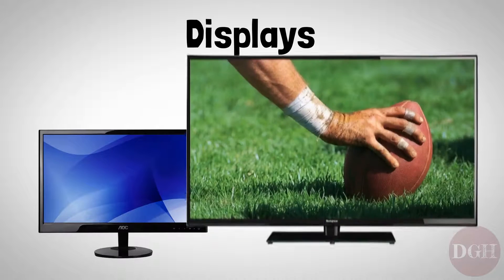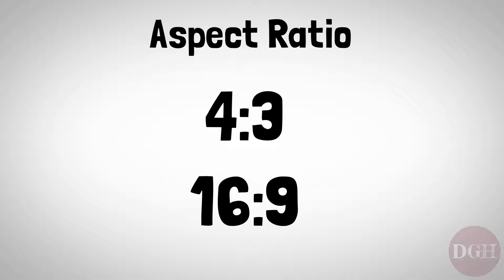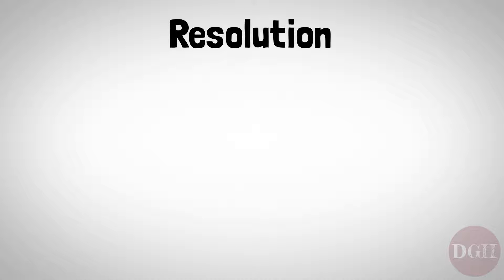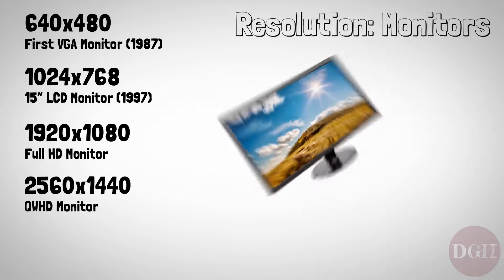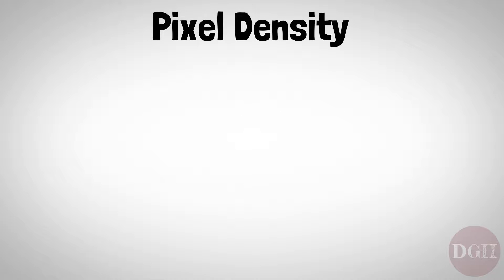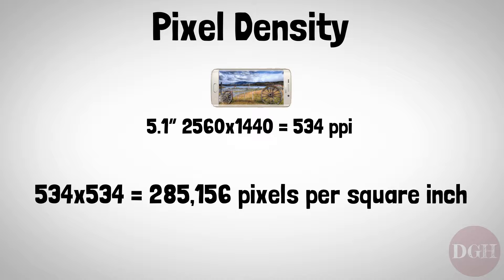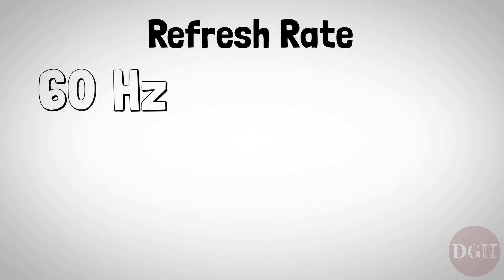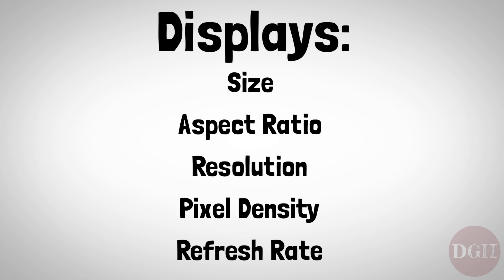Computer Skills Course: Displays and Monitors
Free Computer Skills Course: Displays and Monitors. Learn about Size, Aspect Ratio, Resolution, Pixel Density, and Refresh Rate.

Transcript:

Let’s take a look at displays, such as computer monitors, televisions, and the screens on portable devices. The display is the primary way that a device communicates information with you, so it’s obviously super important. There are several key terms that we’ll cover, including: size, aspect ratio, resolution, pixel density, and refresh rate.

Let’s start with the simplest of the terms: size. Display sizes are generally defined in inches, such as a 20” computer monitor, or a 4” smart phone screen. This number, in inches, refers to a diagonal measurement from one corner of the display to the other.

Next let’s look at aspect ratio. Aspect ratio refers to the how wide the display is relative to its height, and is expressed using two numbers, which are written like this: 4:3, 16:9, and pronounced as “four by three” and “sixteen by nine”. The first of these numbers refers to width, and the second refers to height. So a 4:3 display is just slightly wider than it is tall. 4:3 happens to be the aspect ratio of the original television format, so when you see older TVs, those are 4:3, and older television programs and VHS movies are in 4:3 format. Many older computer monitors, and even some new ones, are also 4:3. Modern televisions are much wider than their 4:3 predecessors; they generally have an aspect ratio of 16:9. 16:9 is actually a very common aspect ratio today, it is found in TVs, computer displays, and even smartphone screens.

Our next term is resolution. Resolution, simply put, refers to how sharp and detailed a display looks. To really understand resolution, you first need to know that everything you see on a display is composed of pixels. Pixels are tiny individual dots of light that make up everything you see on a screen.. The resolution of a display is expressed as two numbers. The first is the number of horizontal pixels, and the second is the number of vertical pixels. Here are some examples of display resolutions:

Resolution: Monitors
First VGA monitor by IBM (1987): 640x480
15” LCD Monitor (1997): 1024x768
Modern Full HD Monitor: 1920x1080
Modern QWHD Monitor: 2560x1440
Modern 5K monitor: 5120x2880

Resolution: TVs
Early High Definition 720p TV (1998): 1280x720
Modern High Definition 1080p TV: 1920x1080
Modern High Definition 4K TV:  3840x2160

Logically, if you were to multiply the height by the width, you’d get the total number of pixels on the display. For example, a 1920x1080 display contains about 2 million total pixels. In general, the higher the resolution, the better, as the image will look sharper and you’ll be able to fit more content on the screen at a time.

The next term, pixel density, tells you how closely the pixels are crammed together; it’s an expression of the relationship between size and resolution. For example, a 27” desktop monitor with a resolution of 2560x1440 has a pixel density of about 109 pixels per inch (abbreviated as PPI), while a smart phone with a 5.1” screen and the same resolution of 2560x1440 has a pixel density of 534 pixels per inch. This figure refers to the number of pixels horizontally and vertically in one square inch, so you would square that number in order to find the total number of pixels in a square inch. In the case of the aforementioned smart phone, it would be 534x534 = 285,156. That’s a lot of pixels for one square inch. In fact, there comes a certain point, which is arguably much lower, around 300 pixels per inch, beyond which the human eye simply can’t tell the difference. Beyond that point, it may just be a waste of battery life to have such a high resolution display on a mobile device, unless you’re planning on strapping it to your face as a virtual reality headset, but that’s another topic.

Our final term is Refresh Rate. Refresh Rate is measured in Hertz, which is usually abbreviated as Hz. The word Hertz is actually a general term used in a variety of contexts, and by itself it just means “cycles per second.” It the context of displays, it refers to how many times per second a display can ‘refresh’ itself. By refresh, I mean update itself with a new image. In cinematic terms, you could think of this like the number of frames per second that a display can produce. The lowest refresh rate that you typically find on any monitor or TV is 60hz. That’s pretty fast, especially when you consider that a traditional theatrical movie is only 24 frames per second. That said, for some reason there has been a race among TV manufacturers to achieve the highest refresh rate possible, and it’s possible to find TVs now with refresh rates of 120hz and even 240hz. Personally, I think it’s kinda silly, and that 60hz is plenty for all intents and purposes, with the possible exception of hardcore PC gamers.

More...